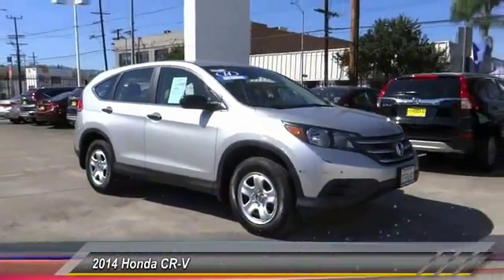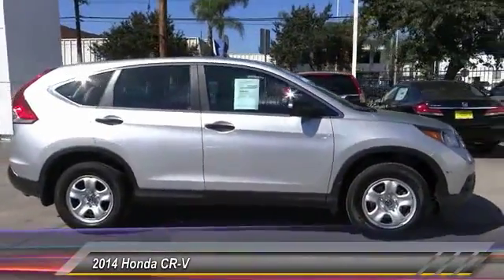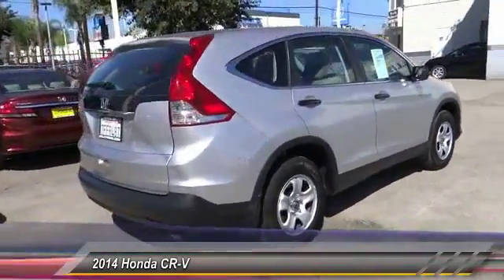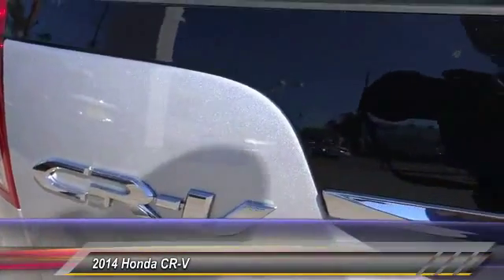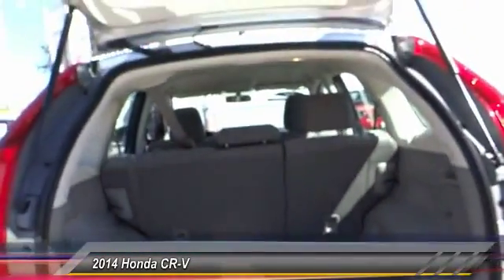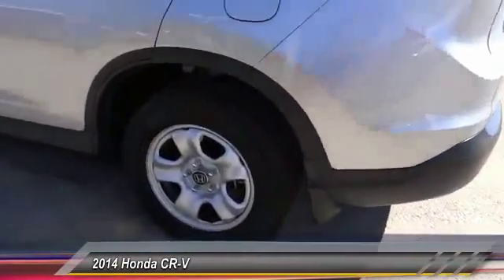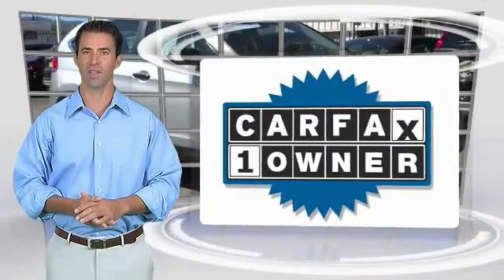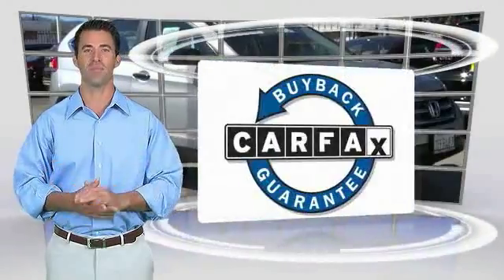2014 Honda CR-V HOLLYWOOD, LOS ANGELES, CULVER CITY, SANTA MONICA, SAN FERNANDO VALLEY, 808534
2014 Honda CR-V 2WD 5DR LX

6511 Santa Monica Blvd.

HONDA OF HOLLYWOOD PROUDLY SERVING HOLLYWOOD, LOS ANGELES, CULVER CITY, SANTA MONICA, SAN FERNANDO VALLEY, AND SURROUNDING SOUTHERN CALIFORNIA LOCATIONS. THIS SILVER 2014 Honda CR-V IS EQUIPPED WITH A Engine: 2.4L I-4 16-Valve DOHC i-VTEC, AUTOMATIC TRANSMISSION, AND RECEIVES AN ESTIMATED 23 City/31 Hwy MPG. OR VISIT US AT 6511 SANTA MONICA BLVD. HOLLYWOOD, CA 90038 CARFAX Certified 1-Owner 2014 Honda CR-V 2WD 5DR LX Stock #: 808534 | VIN: 3CZRM3H34EG700452 | 2014 Honda CR-V 2WD 5dr LX Honda of Hollywood